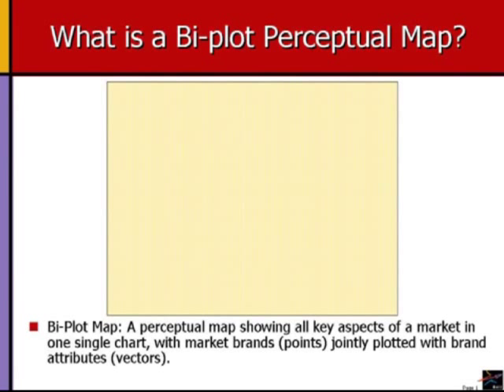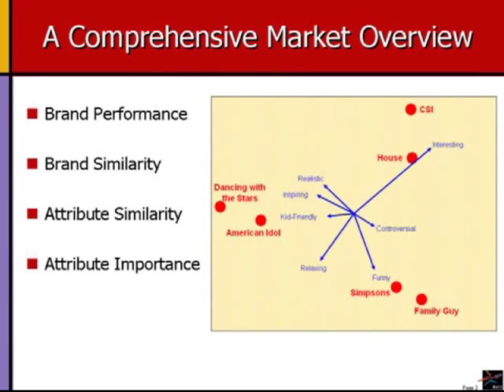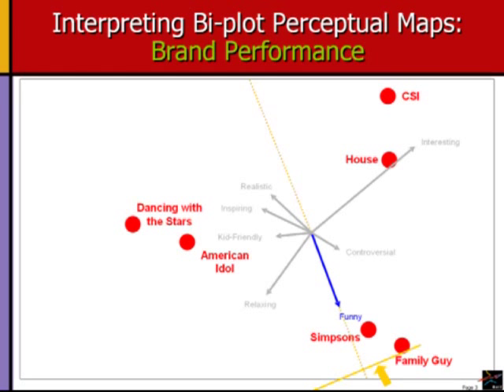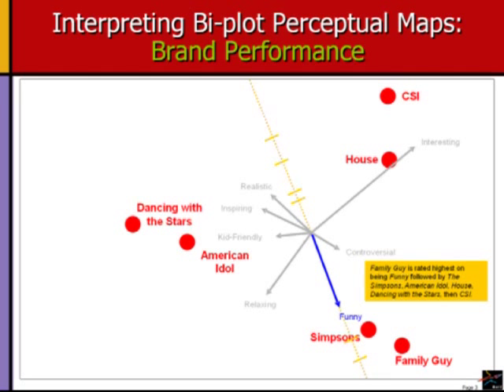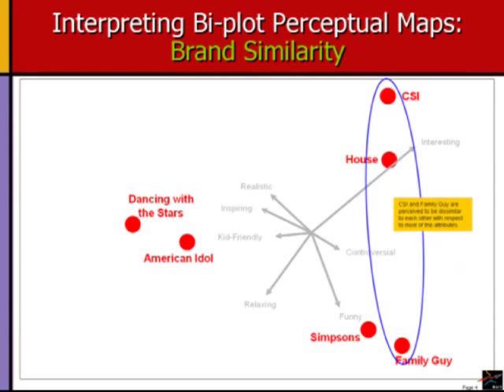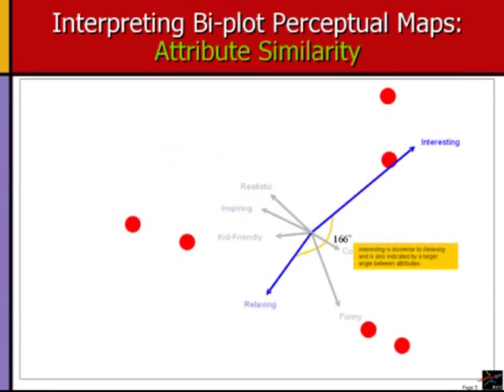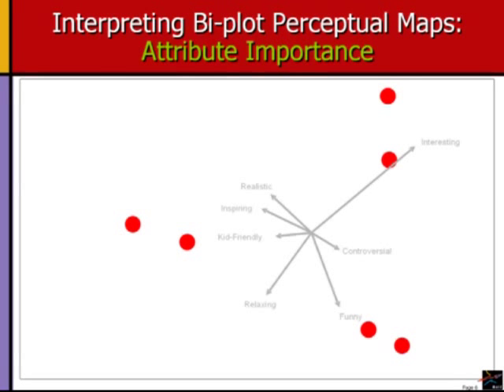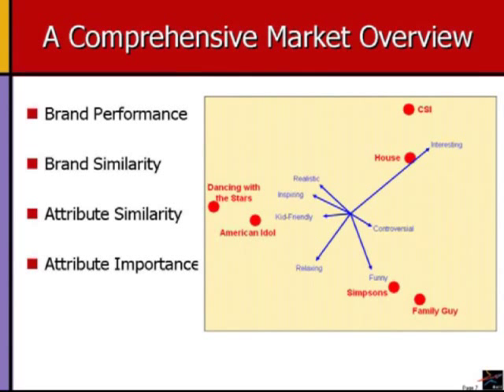Bi-plot Simulator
Market Bi-Plot Perceptual Maps: Landscaping Your Market
Understanding the power of using a Bi-plot map.